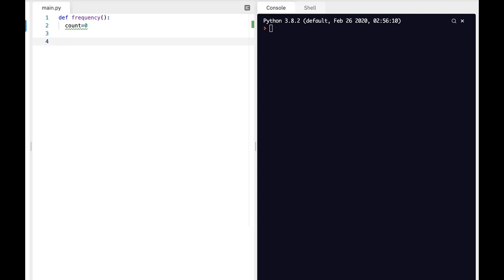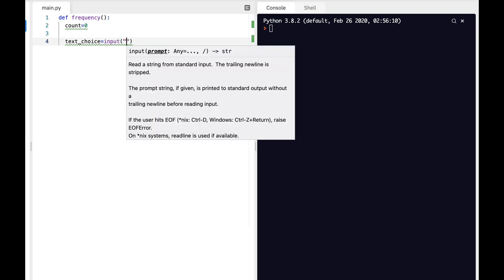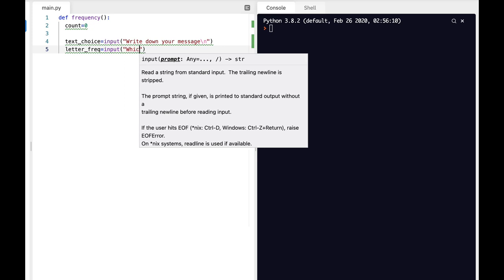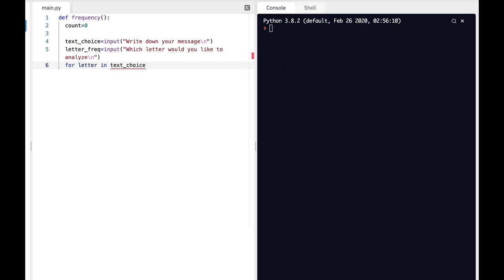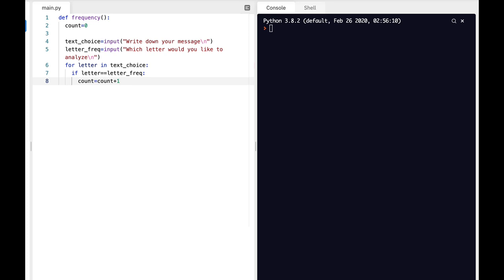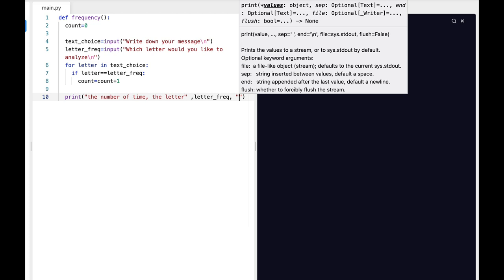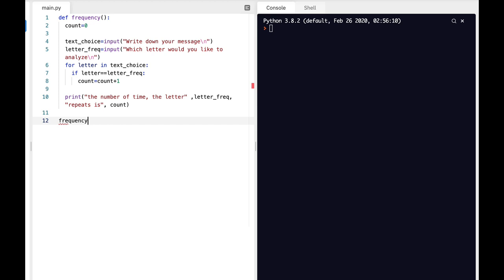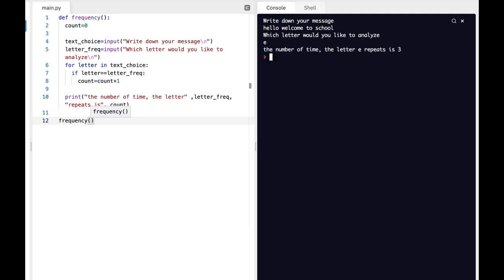Letter Frequency analyzer - python for beginners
Letters appear in messages in different frequencies, E is the most frequent letter used, following T...
let's build a letter frequency analyzer

My Books
Fortigate Firewall admin pocket Guide e-book